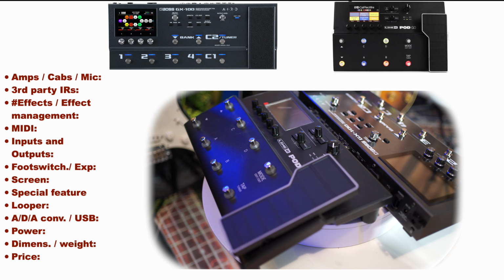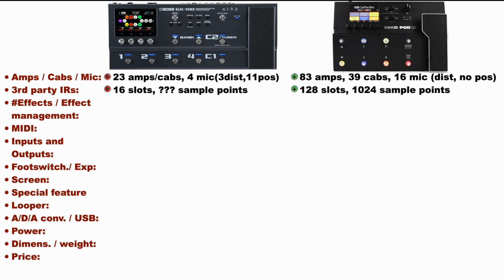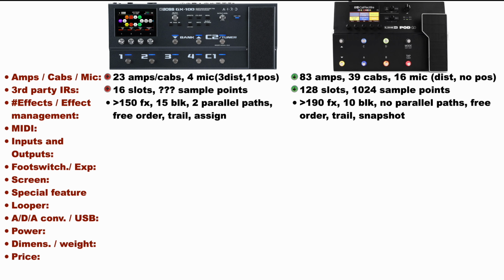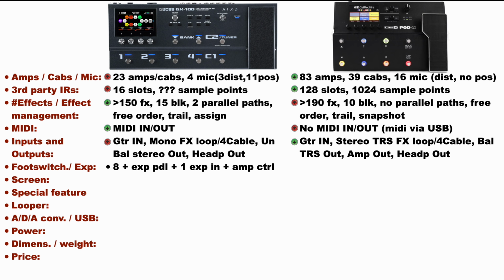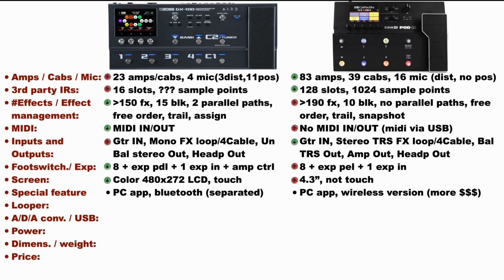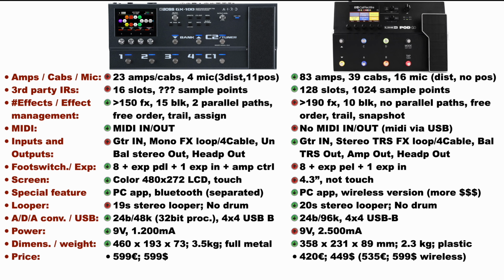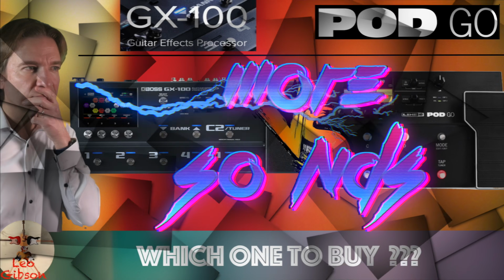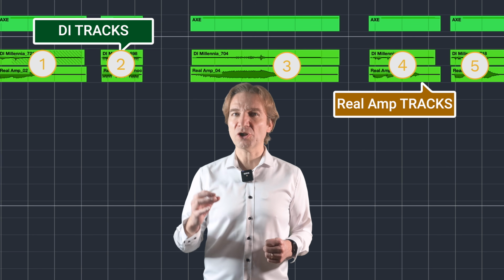BOSS GX 100 vs Line 6 POD GO: which one to buy? (versus real Fender, Marshall)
In this video, we will share a direct comparison between the BOSS GX 100 and the LINE 6 POD GO. First of all we will hear the units in action with a demo song, then we will compare the technical characteristics of the 2 units with a very detailed comparison chart, then we will ear more sounds, comparing the 2 units with real tube amps checking out the frequency response, the dynamic range management, the note envelop, and the effects, and finally I will give you my 2 cents.

▶ You can purchase the first 2 Leo Gibson Band Songs

▶ Modeling pedalboards comparison videos:
⏰Timecodes:
0:00 - Introduction
0:48 - Demo Song (GX 100 vs POD GO in action)
3:15 - Comparison Chart ((GX 100 vs POD GO tech specs)
9:30 - More sounds: intro
12:17 - More sounds: Plexi
16:55 - More sounds: Fender
20:39 - More sounds: Effect
23:23 - My 2 cents